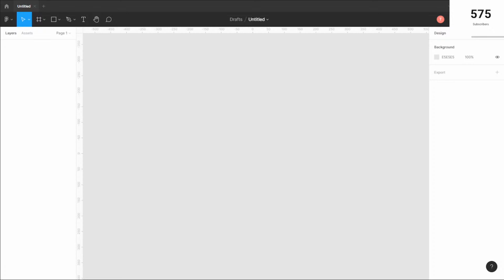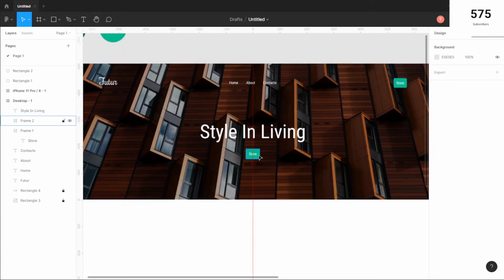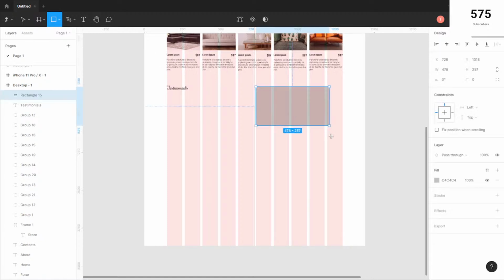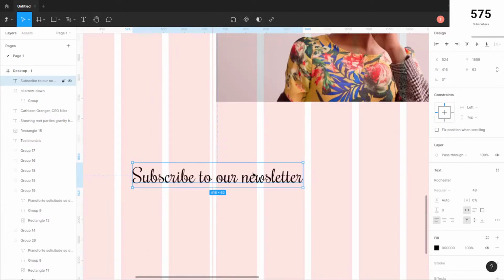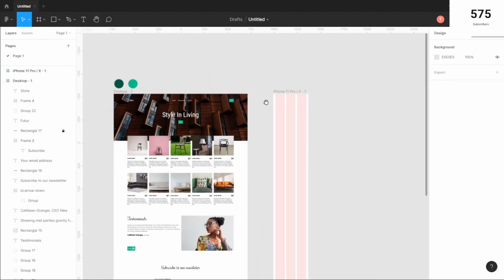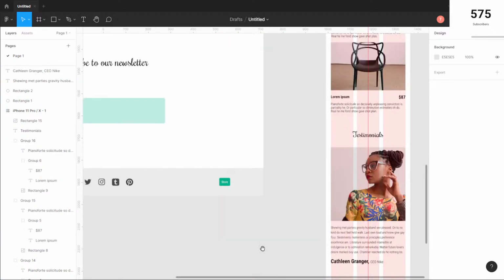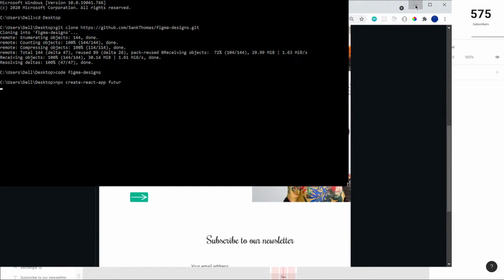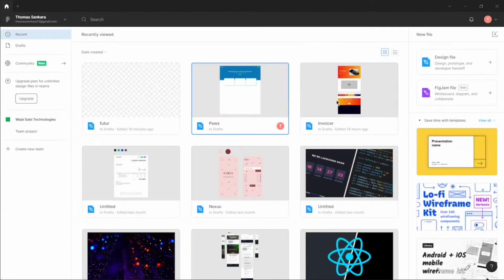Figma Design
We are doing Figma today! Wish me luck 😬